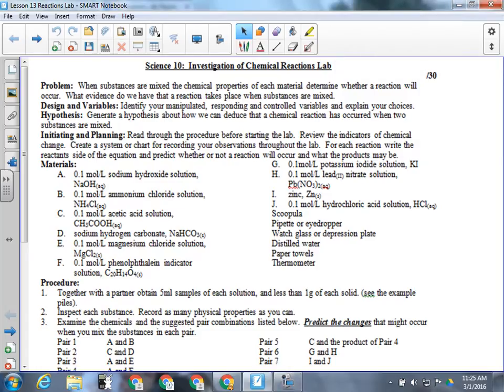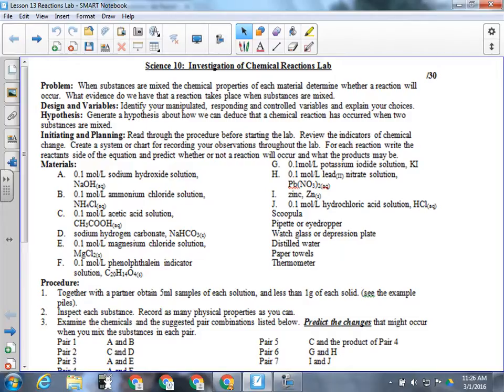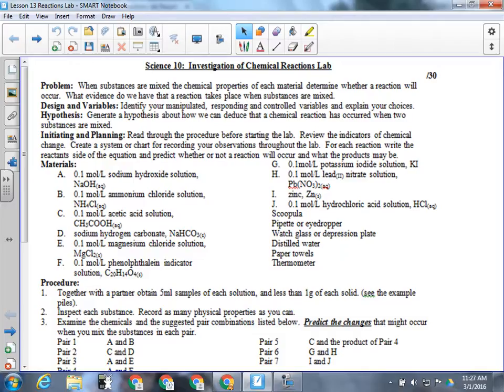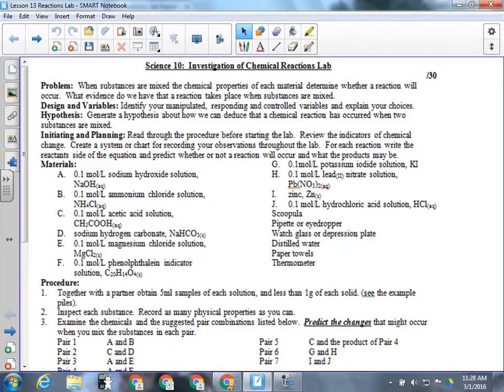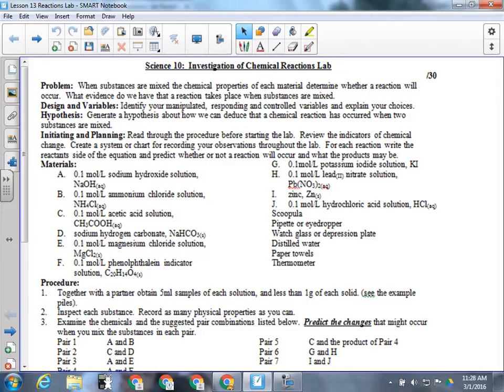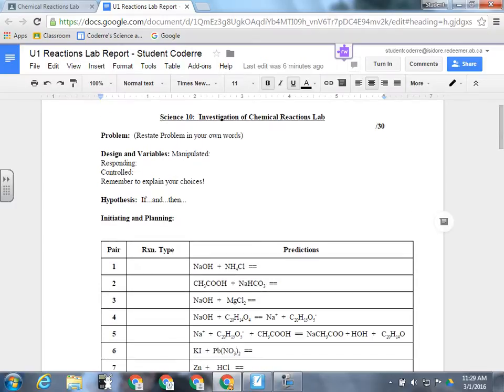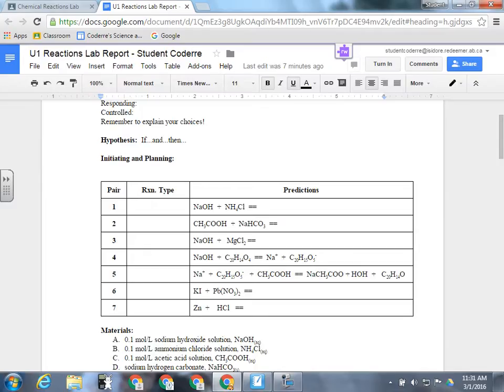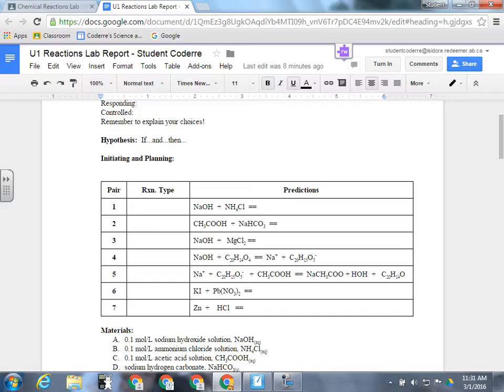Unit 1 Lesson 13 Reactions Lab Pre-Lab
Explanation and hints for how to complete the Problem, hypothesis and Design of the Reactions Lab.